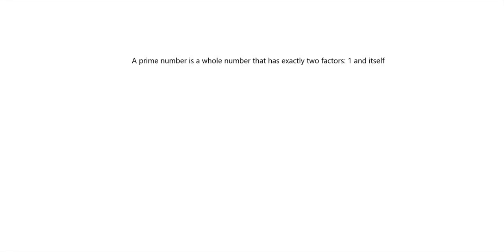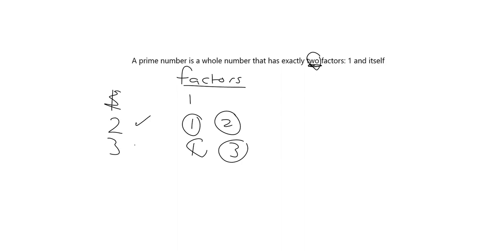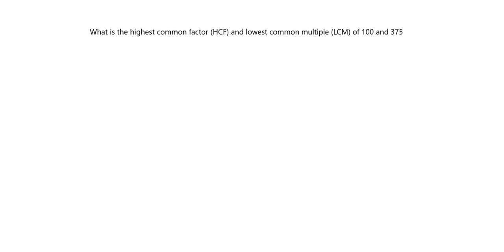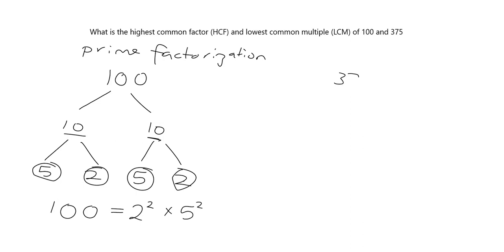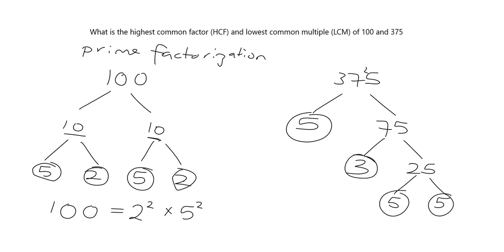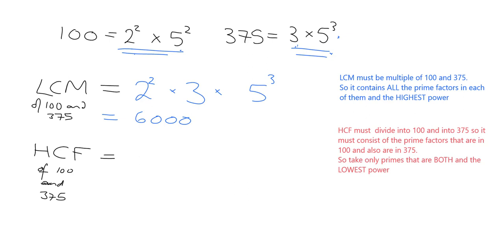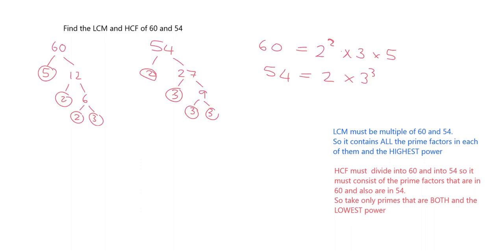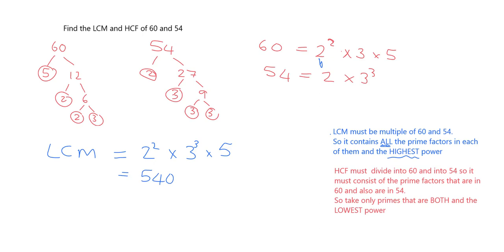FM Review 8.2: Using prime factorisation to find LCM and HCF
Lesson code:Grade 8 FM review 2